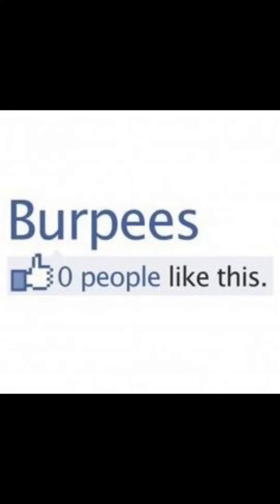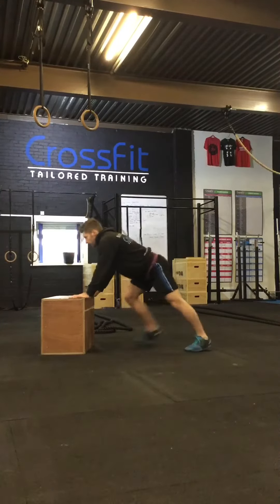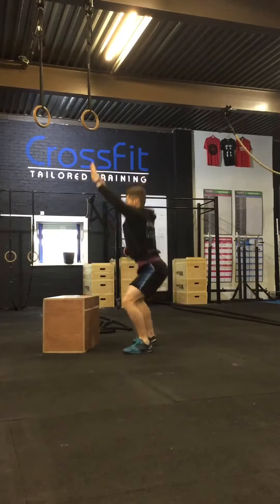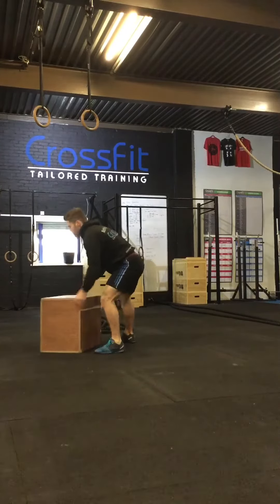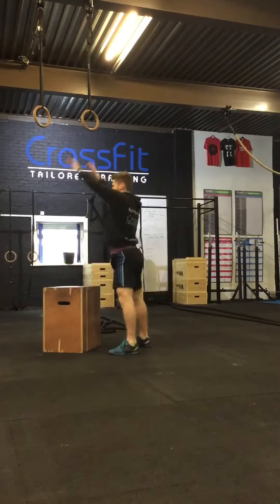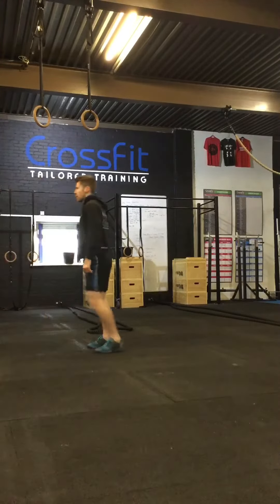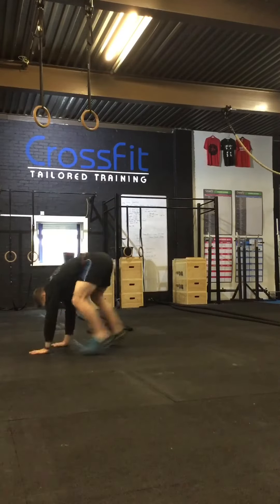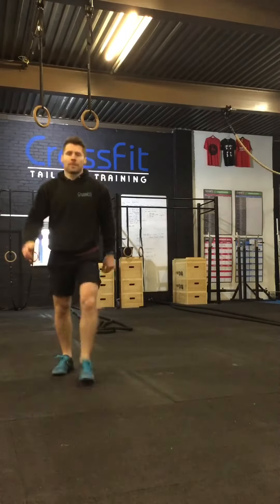Stages of Burpees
Burpee demo from beginner to full burpee